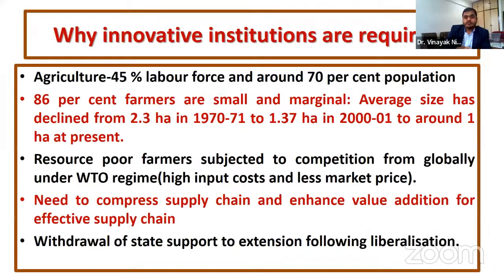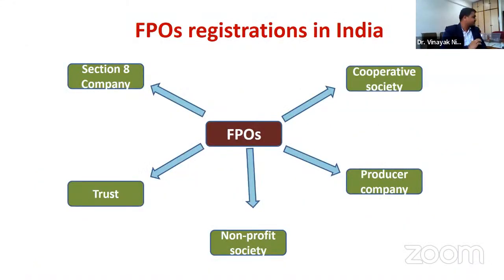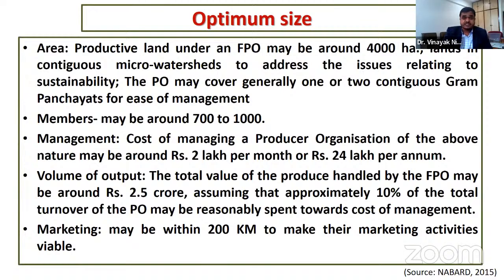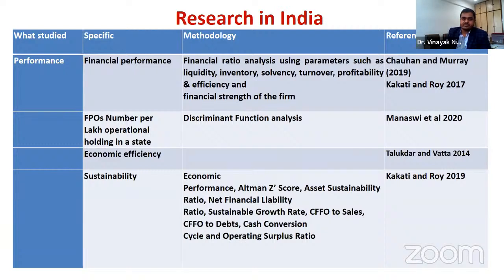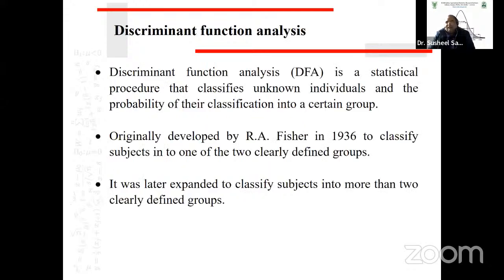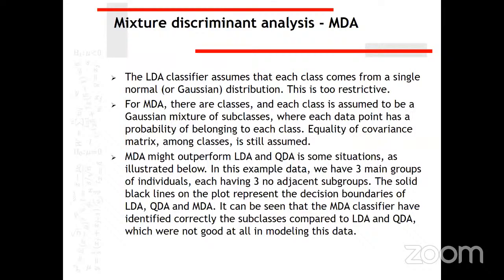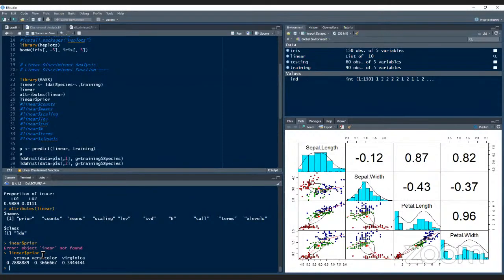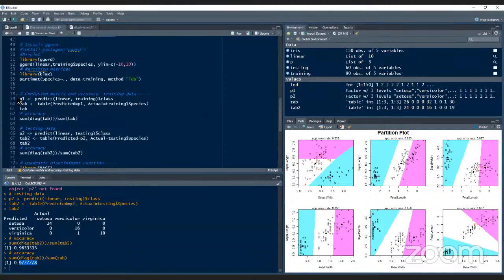21 Days Virtual Winter School 10-02-2022 (2)